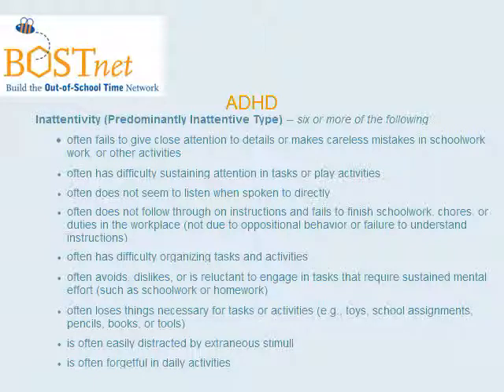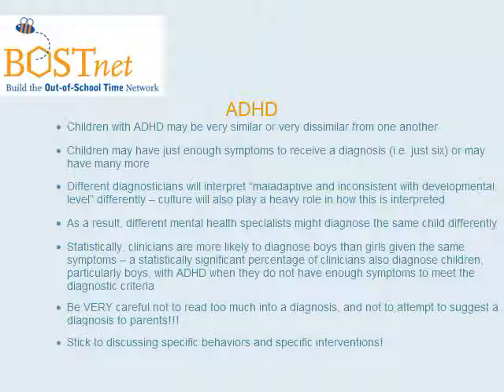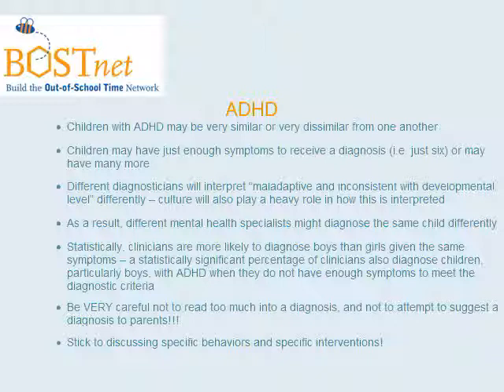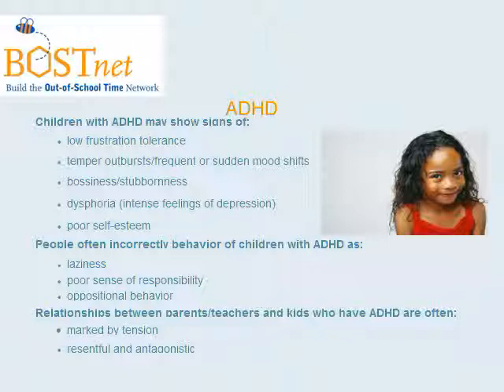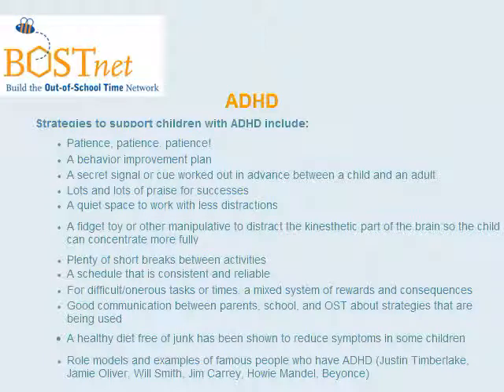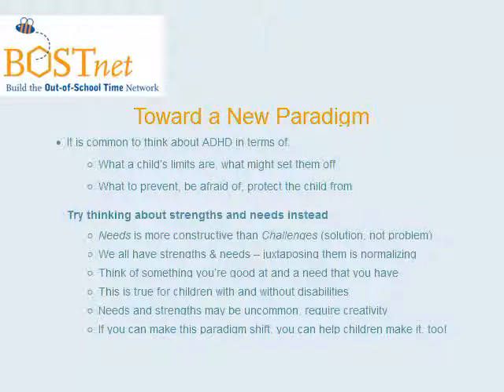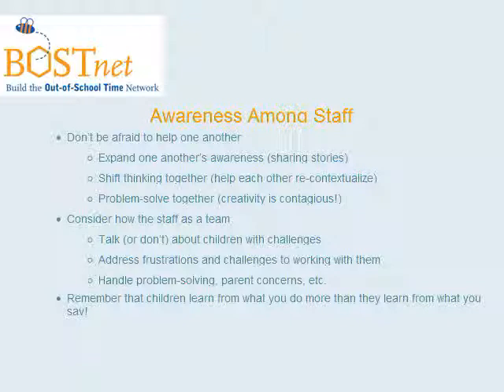Understanding ADHD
Video Presentation 2: Supporting Children with ADHD